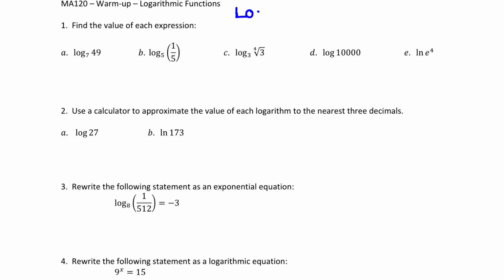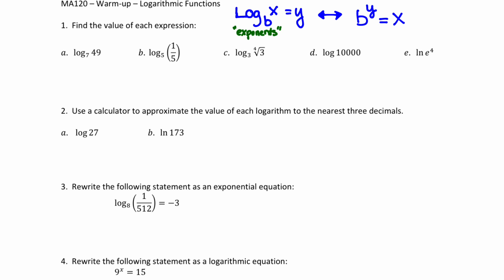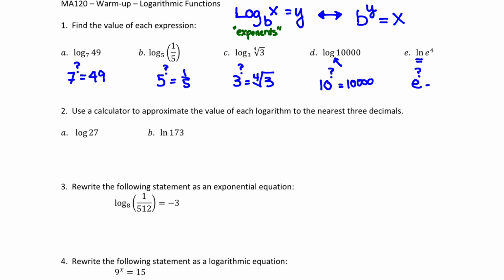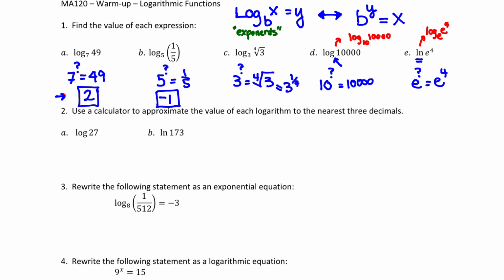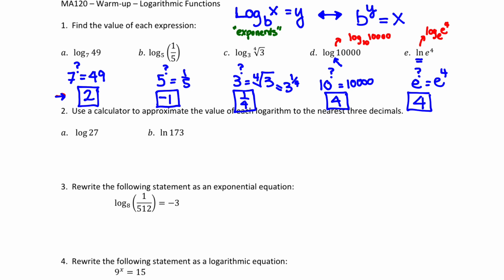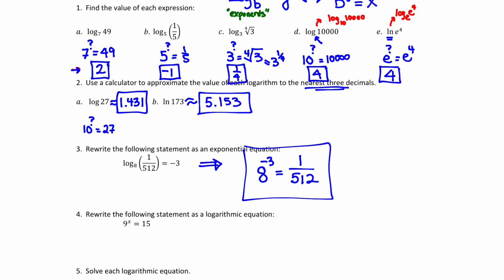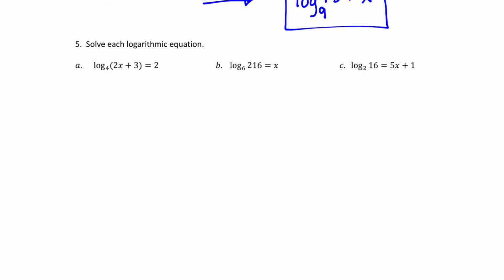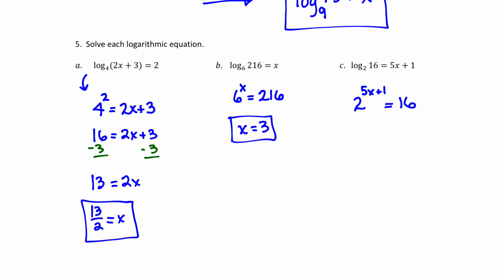MA120_Practice with Logarithms (In-class, 2024)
In this video are the warmup problems for Wednesday, November 20th. They review logarithmic functions.